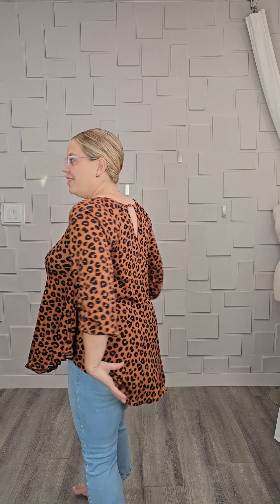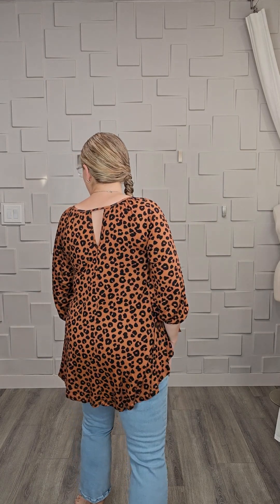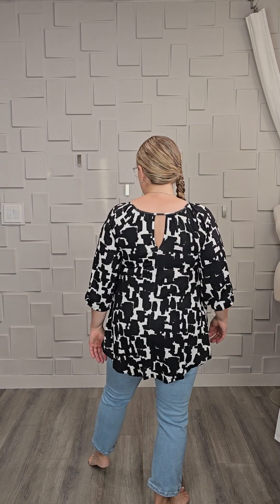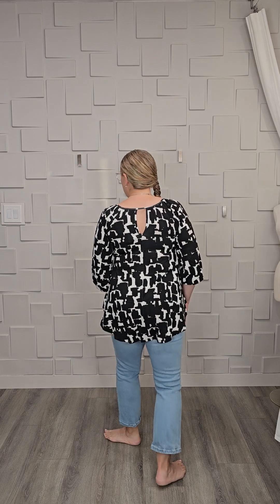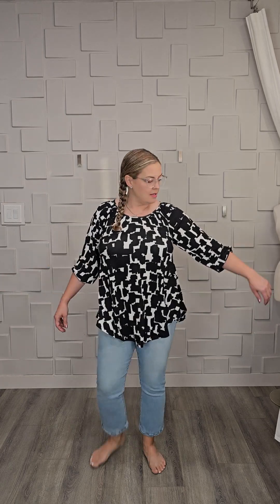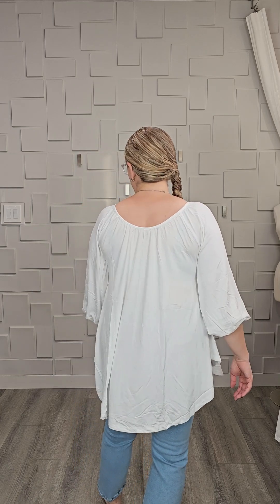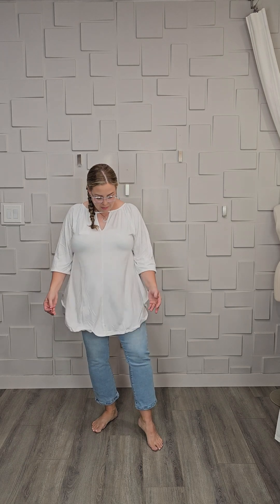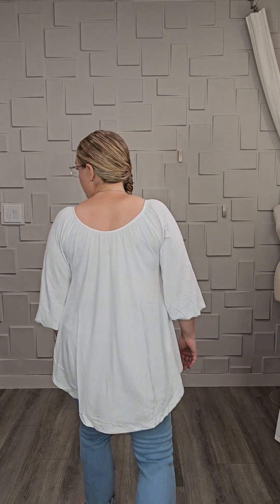Joani 3/4 Raglan Sleeve Top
Say hello to your new favorite top for the season! The Joani 3/4 Raglan Sleeve Top brings effortless charm with its elastic neckline and sweet peek-a-boo keyhole at the back. With delicate shirring at the shoulders and cuffs, it adds just the right touch of texture, while the relaxed fit and dolphin hemline offer easy movement. Perfect for layering or wearing on its own, this top is a go-to for those crispy yet beautiful days.

Fabric:
Crepe- 95% Rayon / 5% Span